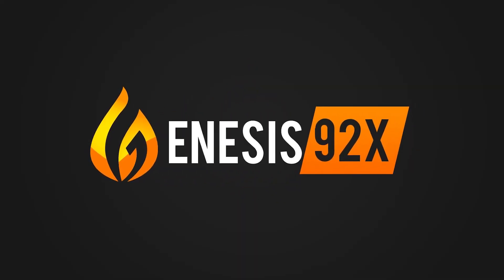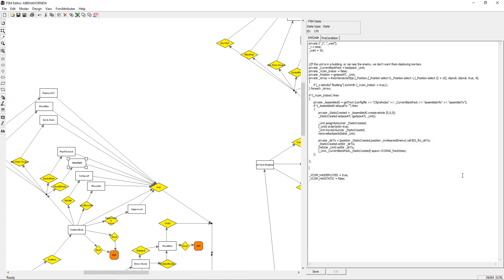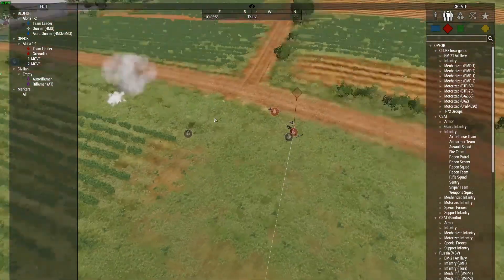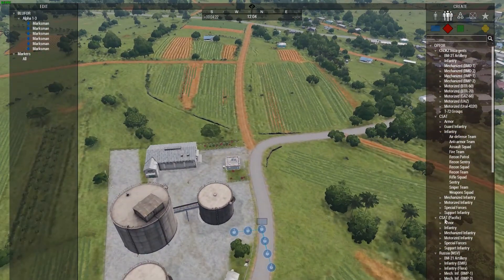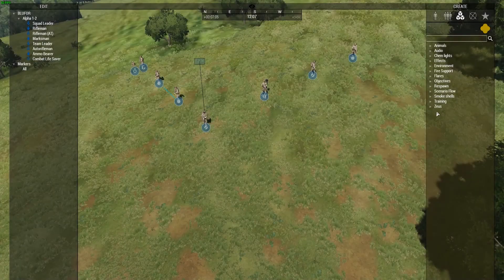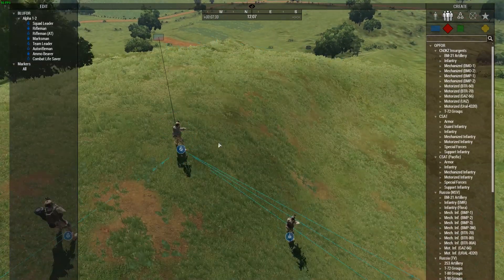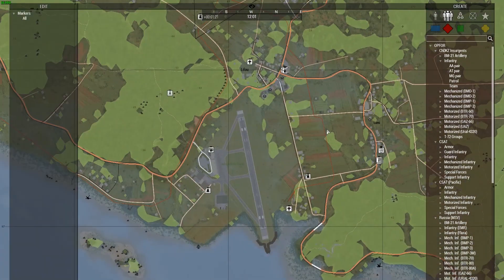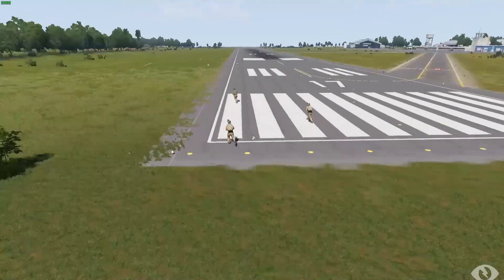Vcom AI: Static Weapons Optimizations and Mod Support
I have begun work on Vcom AI! This video is me showcasing the dynamic support for static weapon deployment for the AI. As long as a mod is properly configed, AI will be able to utilize ANY static weapons now.